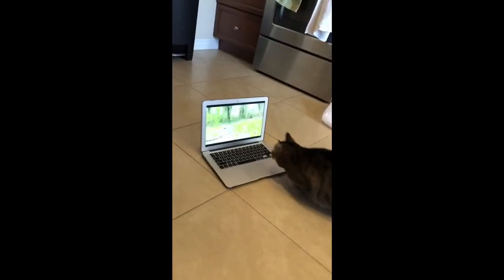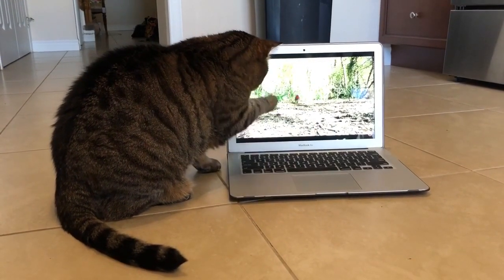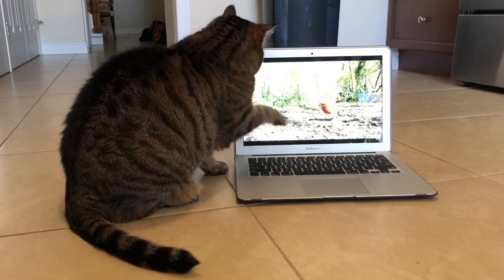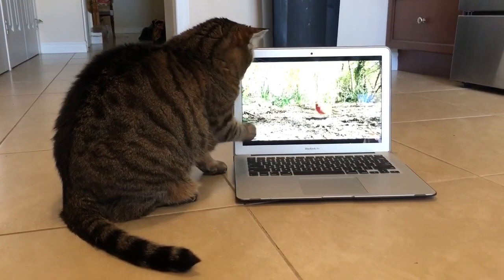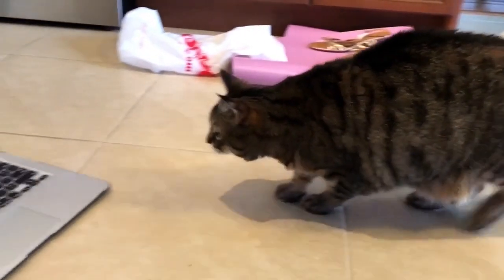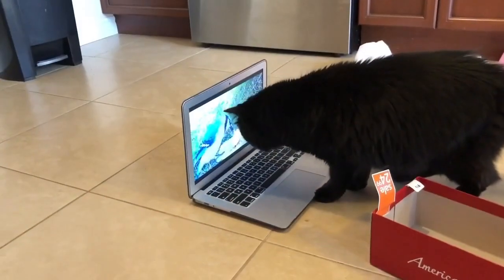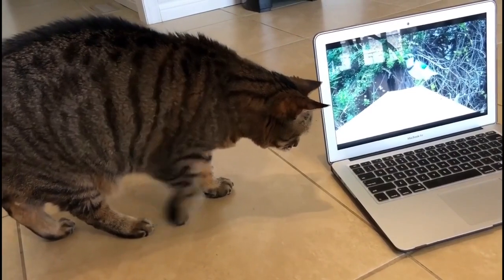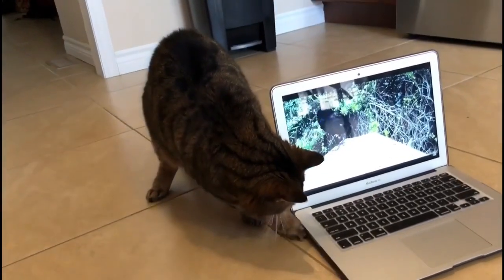Cat attempts to catch birds seen on laptop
This cat tries really hard to get birds through a computer screen. Another cat gets in on the action too!